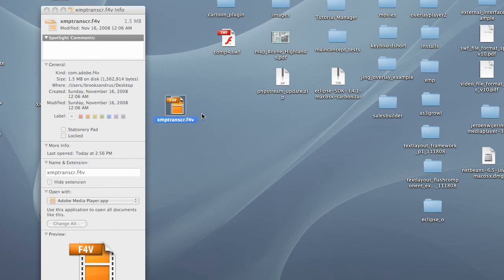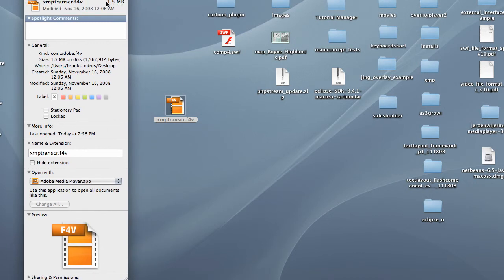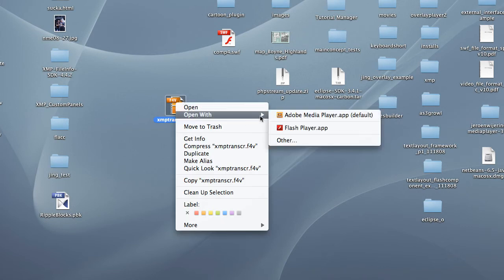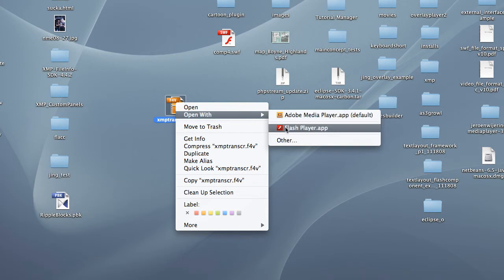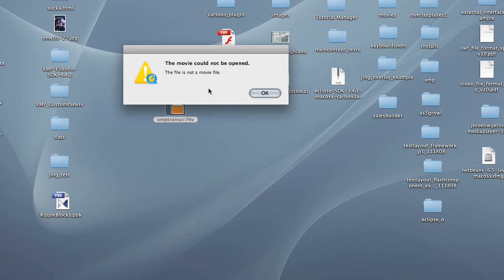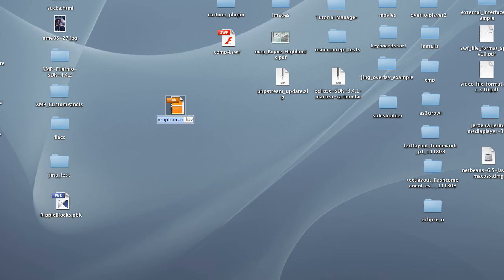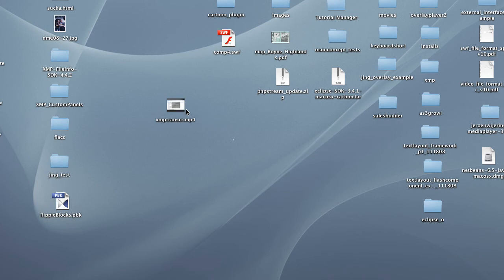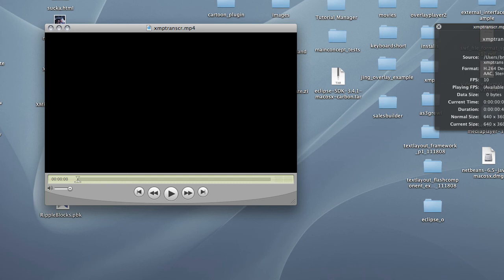F4V Sucks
screencast